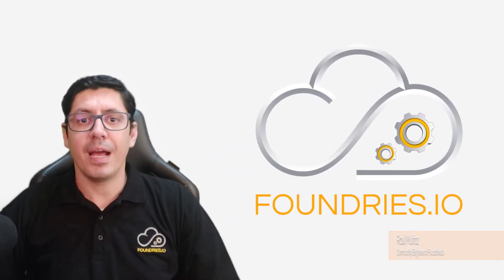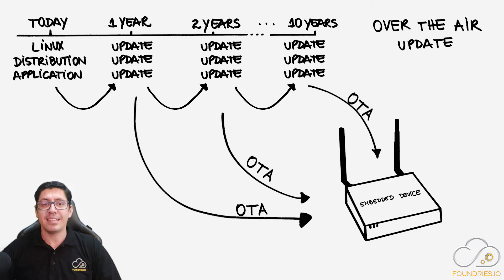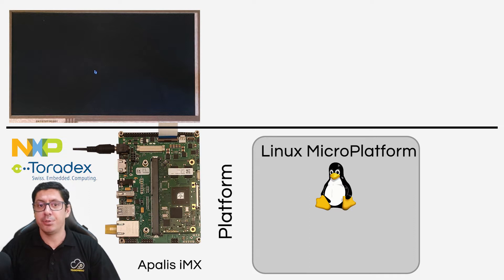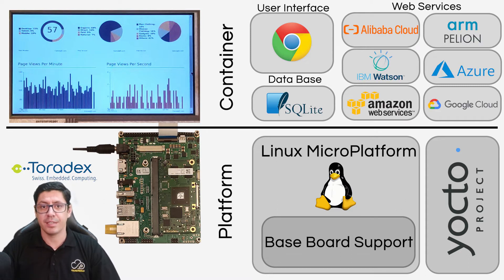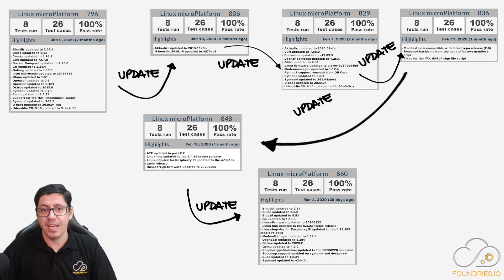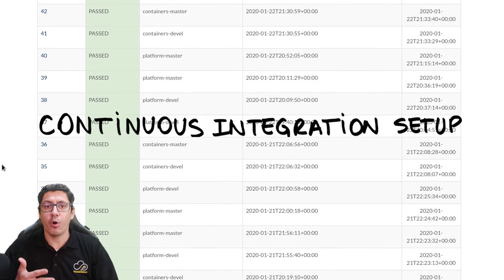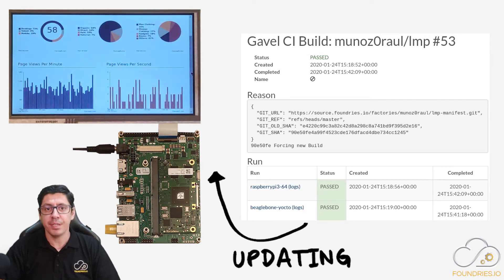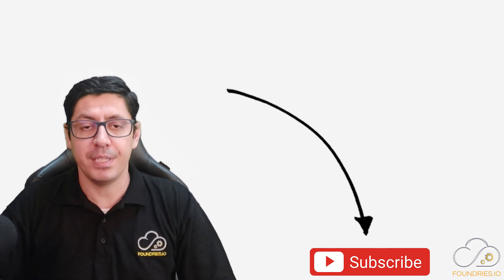How to develop and maintain your IoT device with FoundriesFactory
A short walk through video from Foundries.io, to help all sizes of company through the complete process of developing an IoT device.

Watch this video for a quick overview of how FoundriesFactory can help you throughout the complete process of developing an IoT device.

From small start-ups to big companies, FoundriesFactory gives the confidence of delivering a device underpinned by best practice security for the entire product life cycle.

Foundries.io keeps up to date with Linux microPlatform changes. You can then easily make your changes using the FoundriesFactory continuous integration (CI) setup, sending versions to your device with our Over the Air (OTA) capability.

For more on Getting Started, watch this video:
"How to Get Started with FoundriesFactory Personal edition on a Raspberry Pi3"